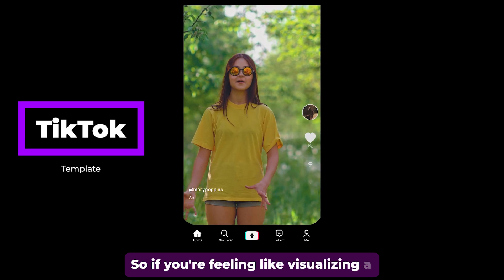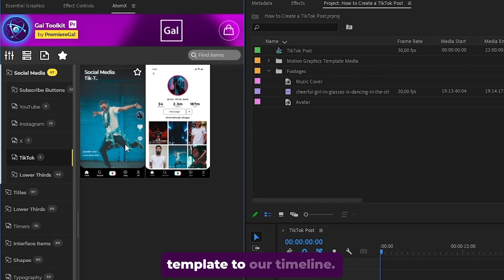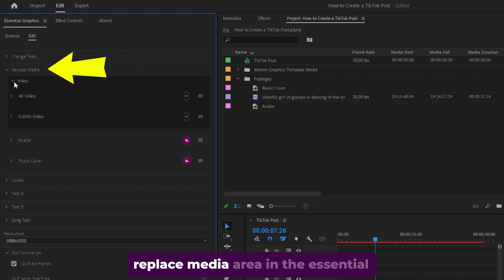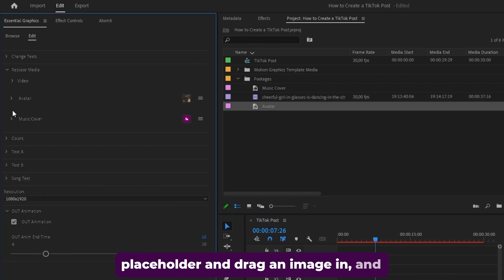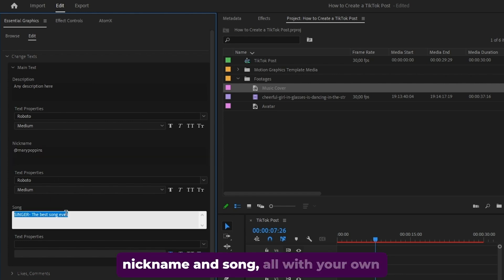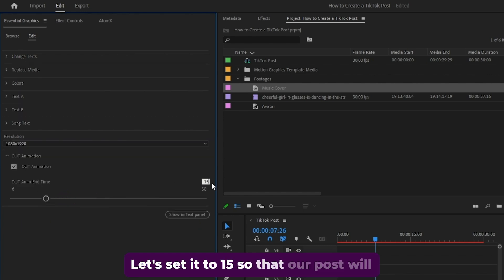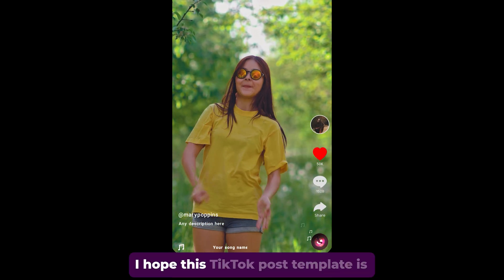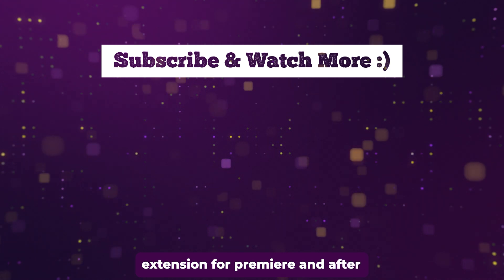Recreate a TikTok Post with the Gal Toolkit for Premiere Pro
In this video you'll learn how customize and recreate a TikTok Post using a motion graphics template in Adobe Premiere Pro.

The Gal Toolkit Extension has over 1650 effects, transitions, motion graphics, titles, and more to spice up your edit. Just double click or drag and drop to apply. There is also a version for After Effects!

Need Support?
Email gal toolkit [at] gmail [dot] com